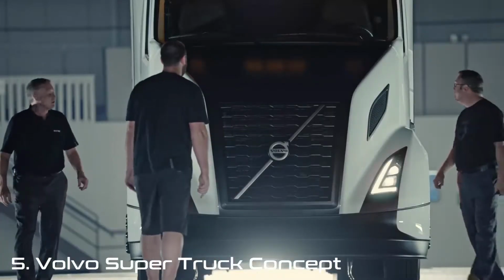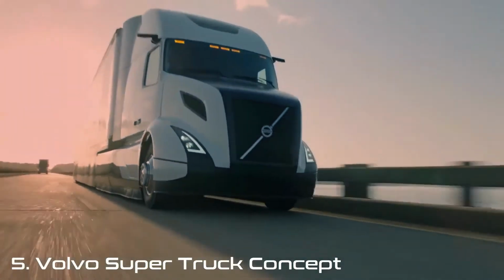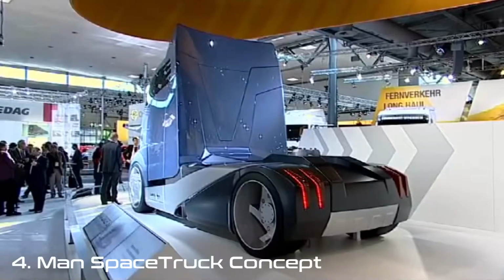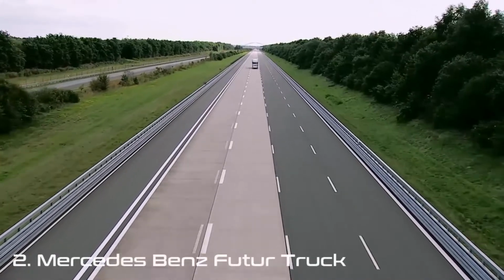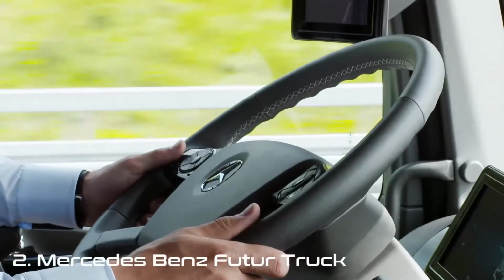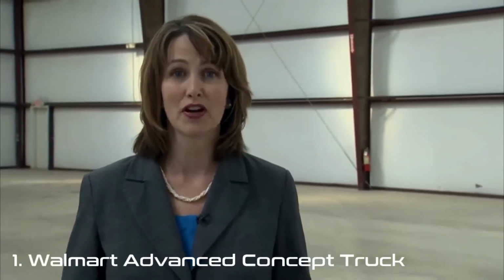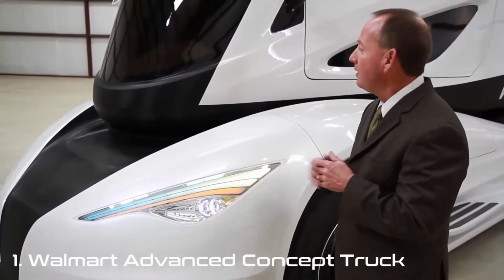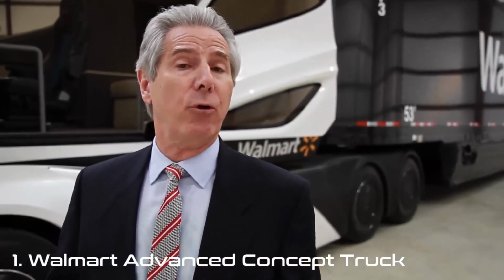5 Concept Trucks Will Enter Reality In Near Future